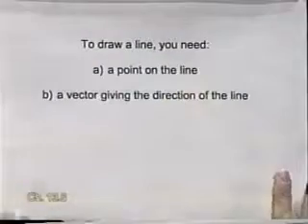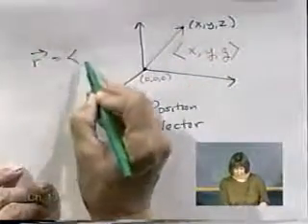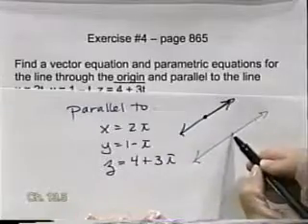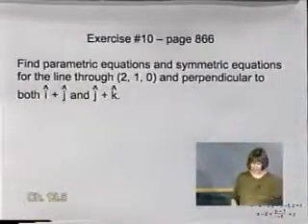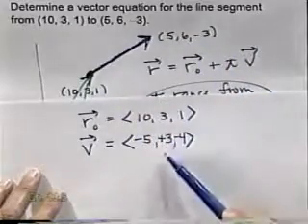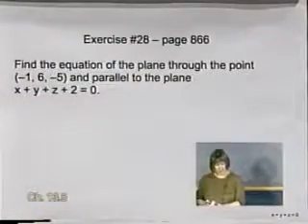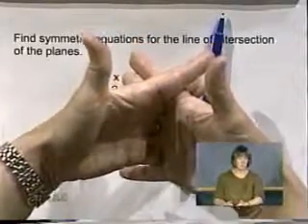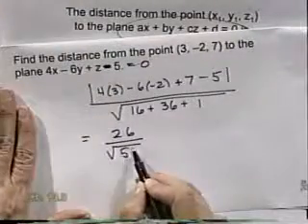Strocko MAT 283 Calculus III Lecture 5